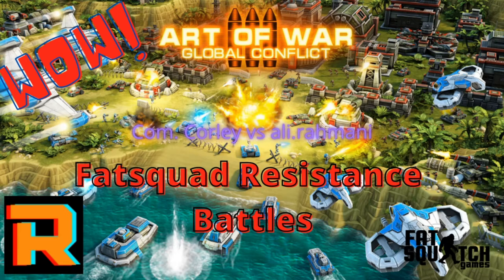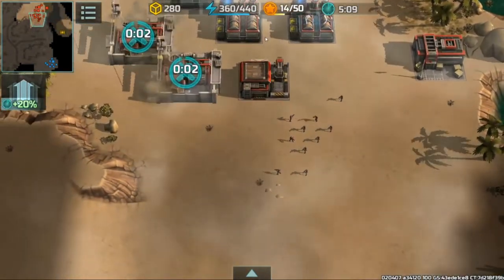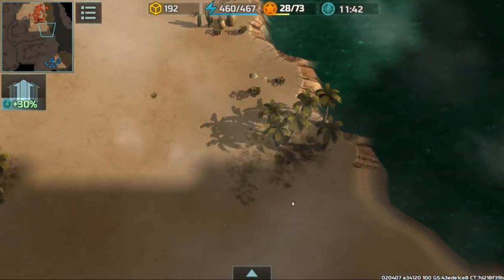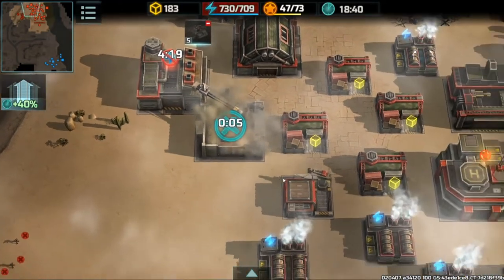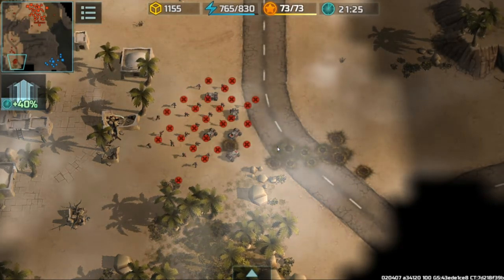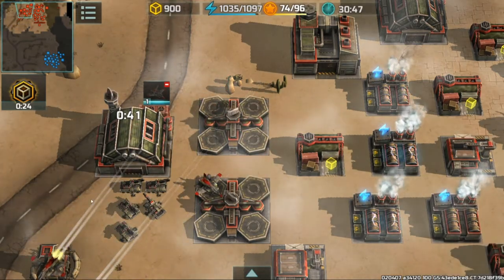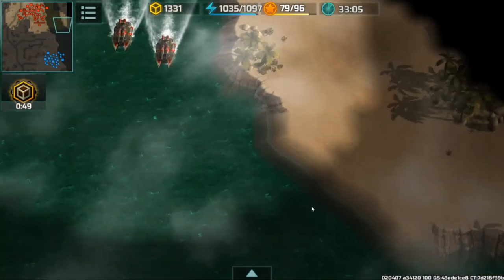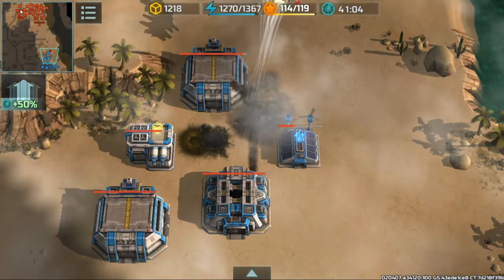ArtofWar3 Fatsquad Battles Com Corley vs ali.rahmani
Check out this latest PVP from the Ryotek Corporation! What a Battle!  Pvp on the Suez Canal Map Lets Do This! This video will be the First of the Series on Fatsquad pvp Battles so sit back and relax grab your beer and hold on. Let jump in the battle!

Never Surrender!